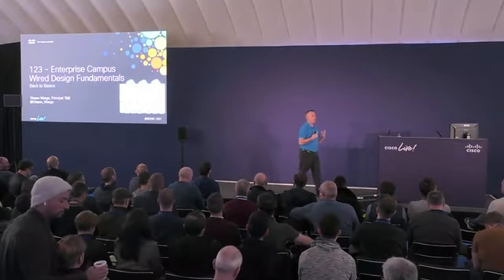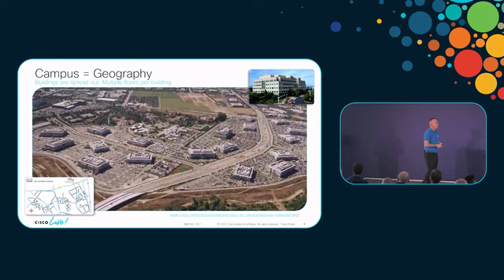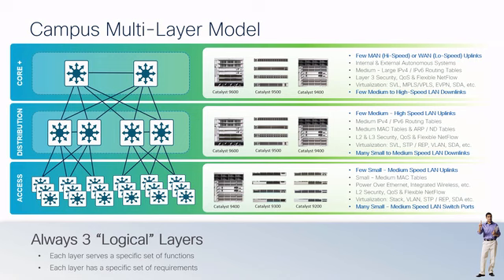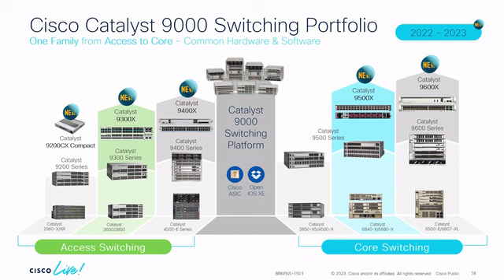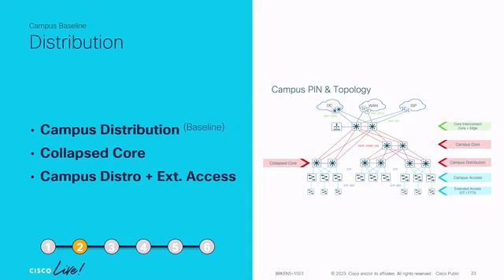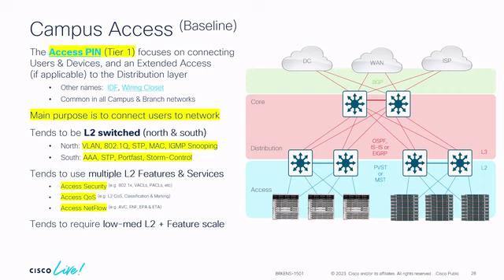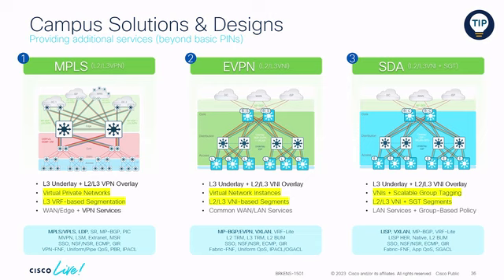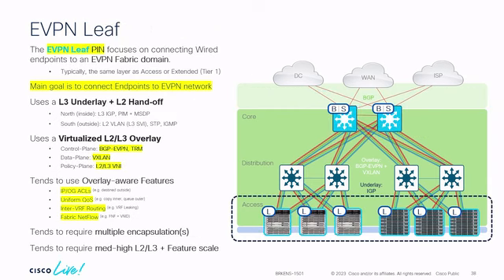123 Enterprise Campus Wired Design Fundamentals – BRKENS 1501 (Cisco Live)